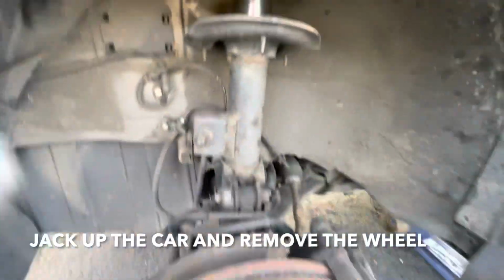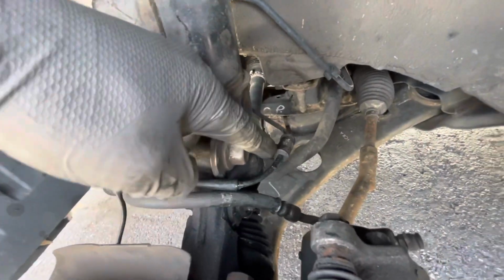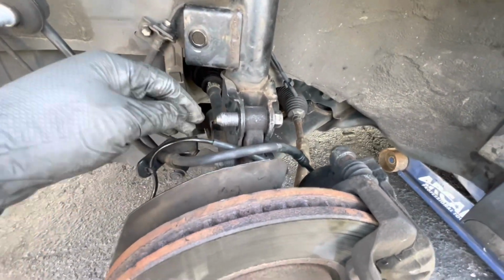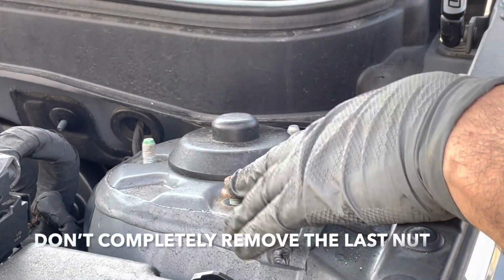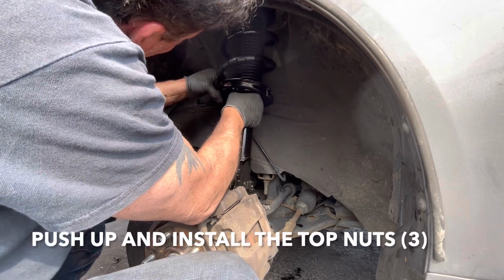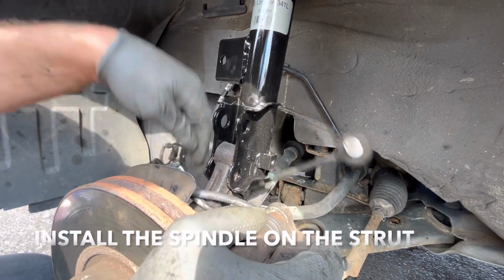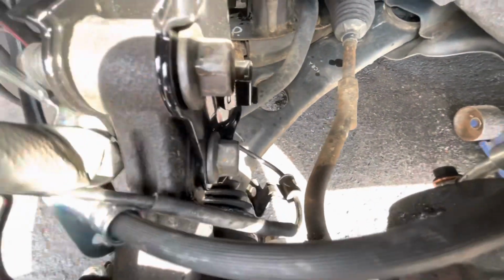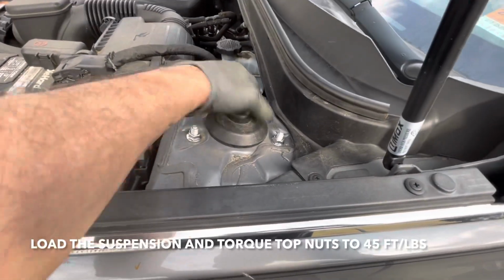HYUNDAI SONATA FRONT STRUT REPLACEMENT - How to Change Front Struts on a Hyundai Sonata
In this video I’ll show you how to replace the front struts on a 2013 Hyundai Sonata. Do it yourself and save money!

Click on the Links below to Purchase:
*TRQ Front Strut Assembly Left and Right
*Craftsman 3 pc Ratchet Set
*Craftsman Torque Wrench 1/2 inch Drive
*Craftsman Metric Wrench Set
*Craftsman 1/2 inch Drive Ratchet
*Craftsman 1/2 inch Drive Metric Deep Sockets
*Craftsman 1/2 inch Drive Swivel Extension Set
*Craftsman 1/2 inch Drive Impact Socket Set
*Craftsman Flex Head Long Handle 1/2 inch Drive Ratchet
*Craftsman 3/8 inch Drive Metric Socket Set
*Craftsman Mechanics Tool Set
*DeWalt Impact Cordless Wrench 1/2 inch Drive
*DeWalt Impact Cordless Wrench 3/8 inch Drive
*DeWalt 1/4 inch Drive Socket Set
*Floor Jack
*Jack Stands
*Wire Brush
*Wheel Chocks
*Sledge Hammer
*Nitrile Disposable Gloves